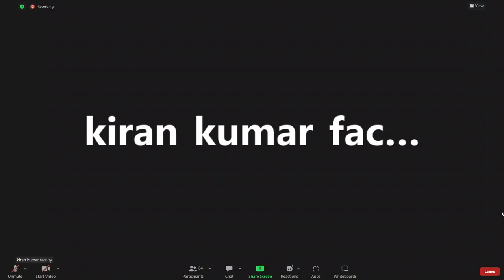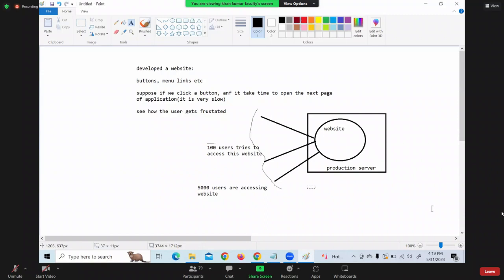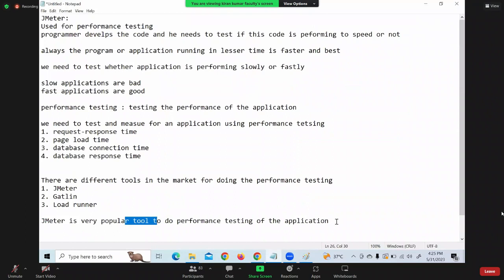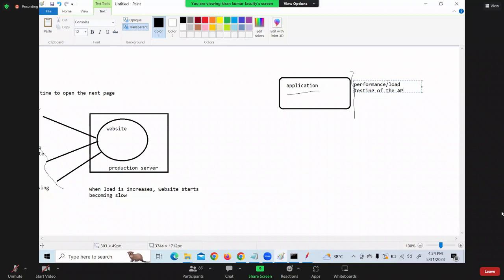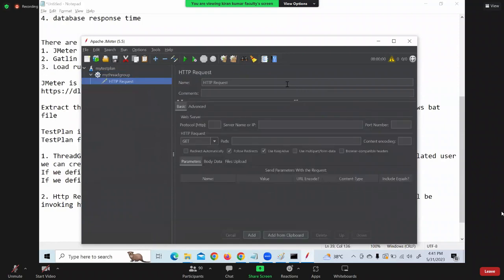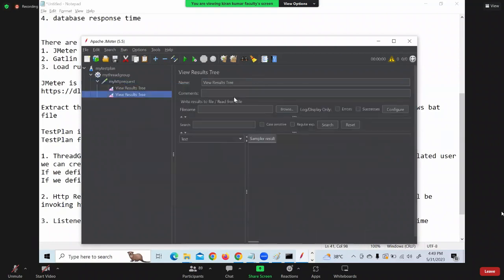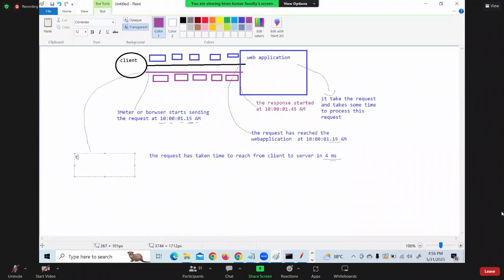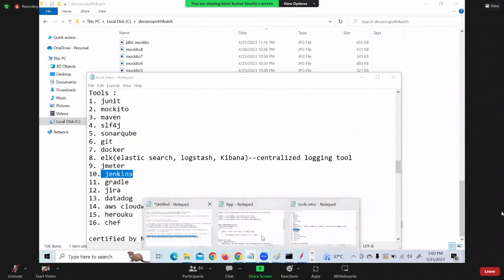Day 35 | DevOps | 31 May 2023 | ITWORLD